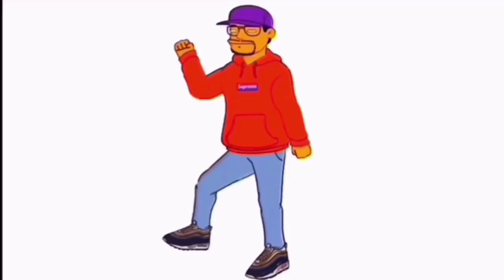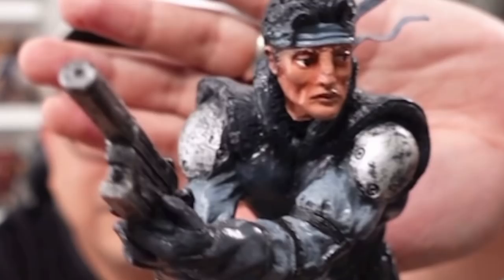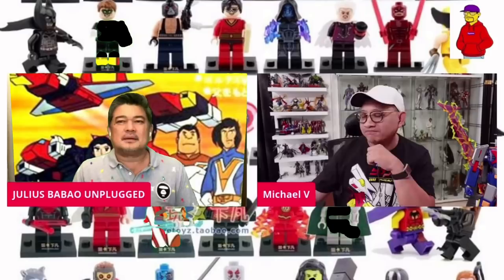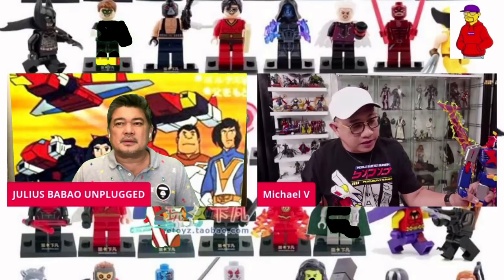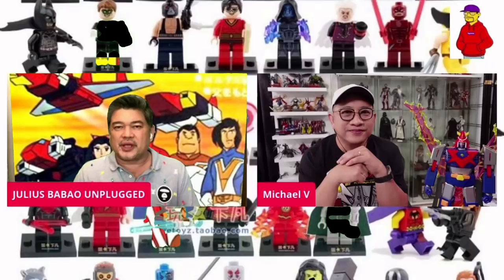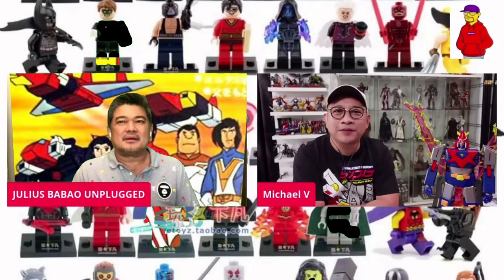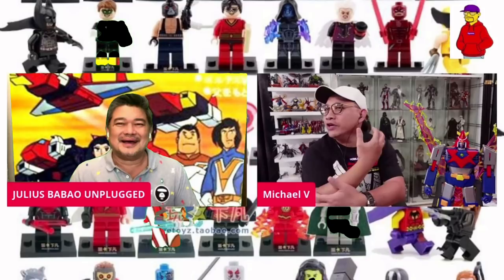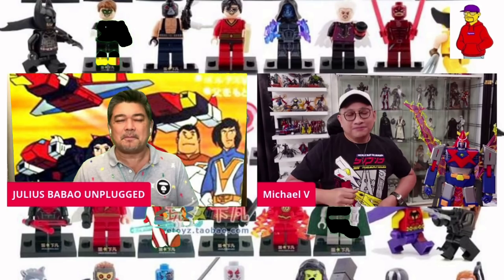MICHAEL V ON TOY MAKING, TOY COLLECTING & MEETING TONY STARK PART 2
Unknown to many Michael V is a toy maker. In this vlog, Bitoy talks about his first job, working as a toy maker for an export company before landing a break as a rapper and comedian on television. Bitoy is one of the most successful comedians in the Philippines. He was also lucky to have been invited to meet his idol, the elusive Robert Downey Jr. in one of the Avengers movie promo.